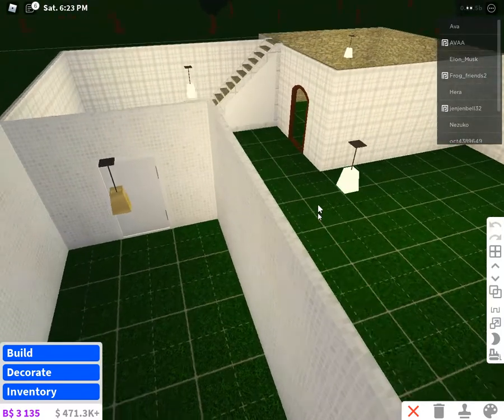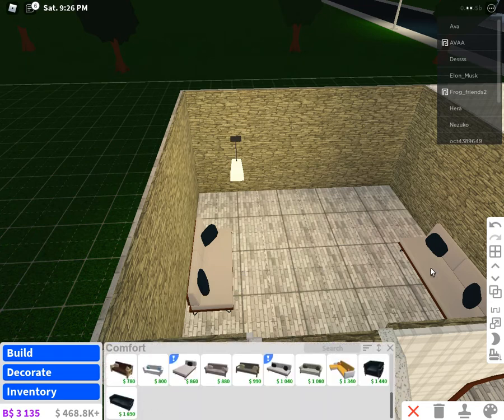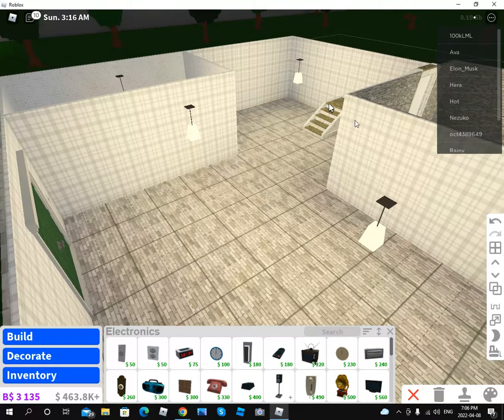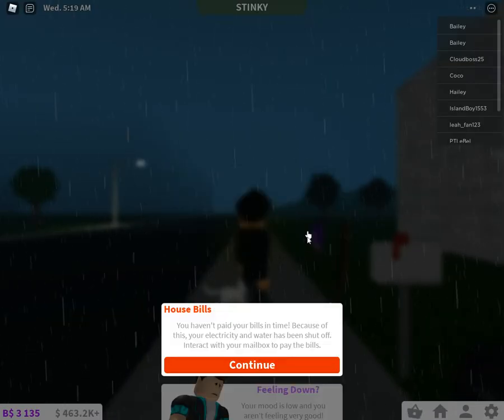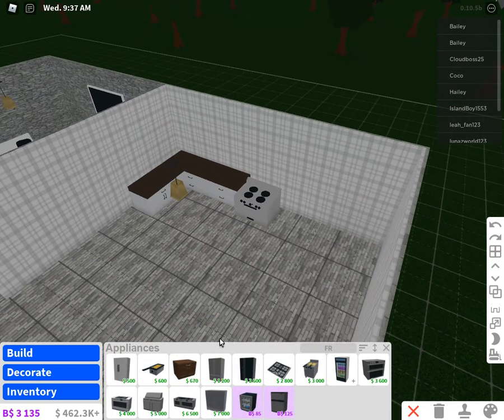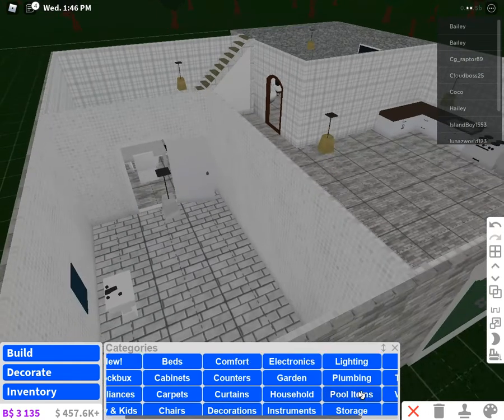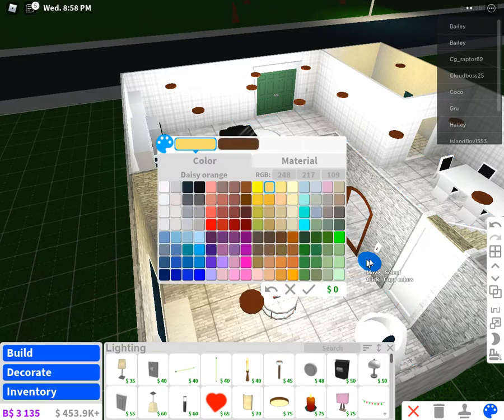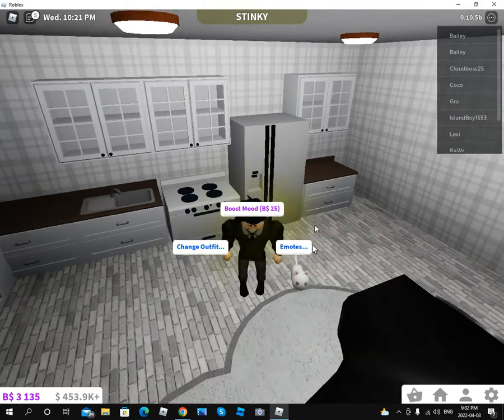My House Will Always Be White (Roblox Bloxburg)